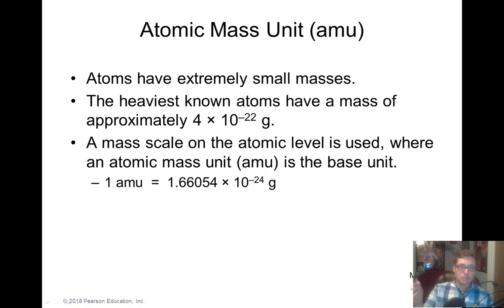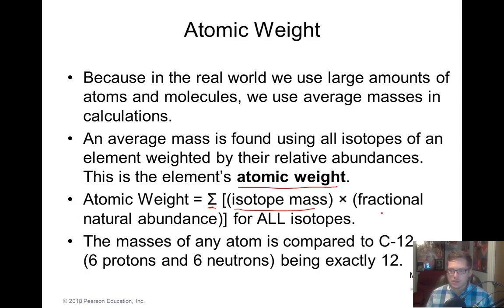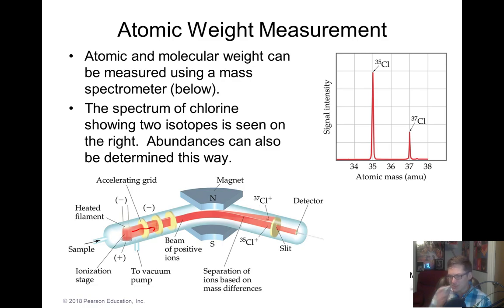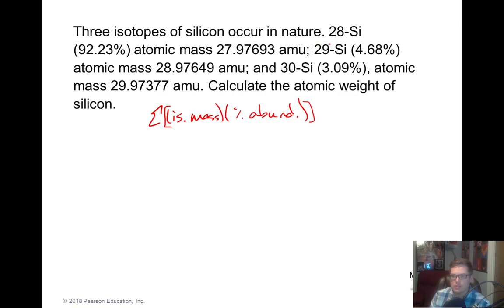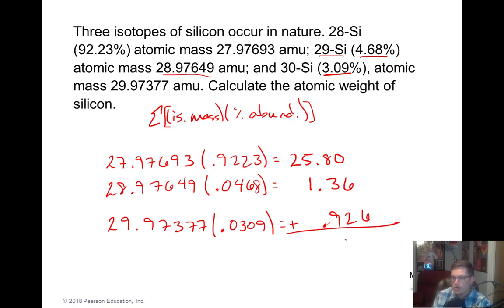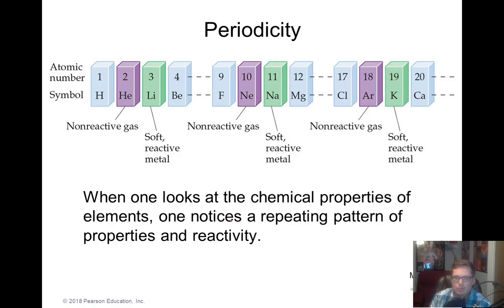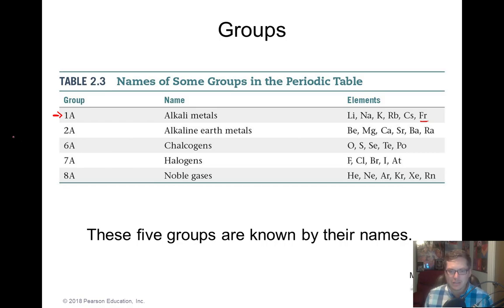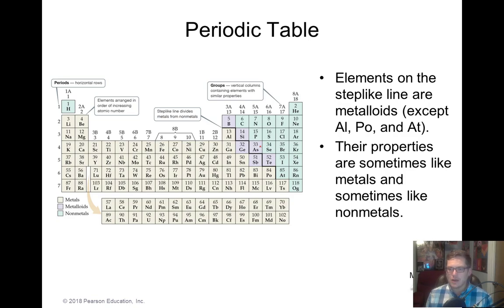Chem 2 Unit 1 Atomic Weights and the Periodic Table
Atomic Weights, Mass Spec, Periodic Tables